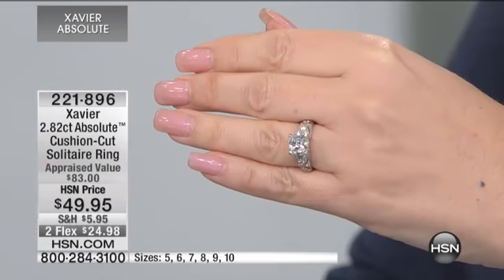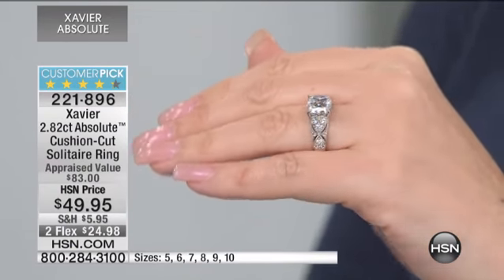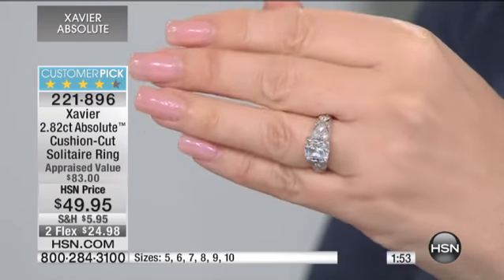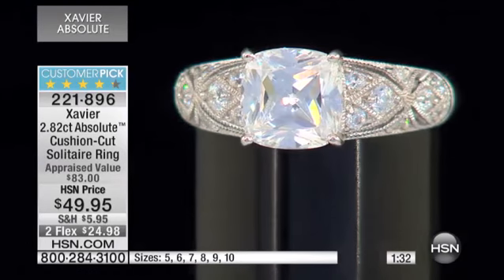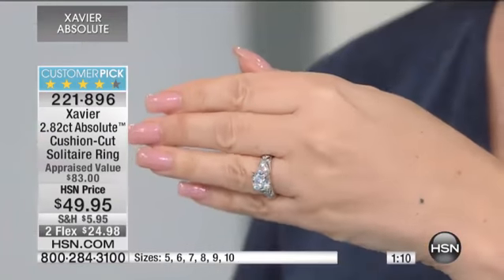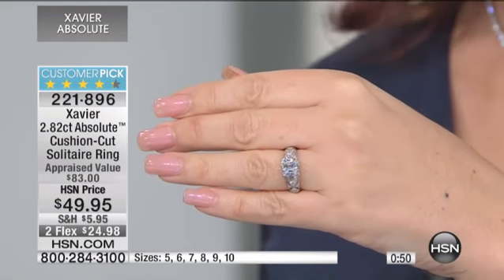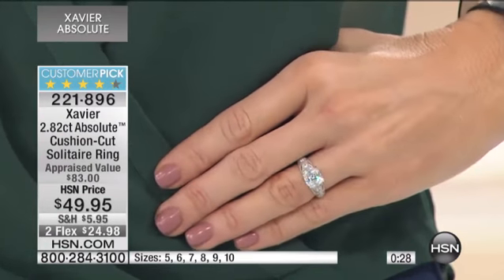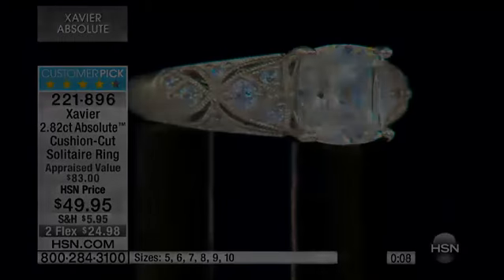Xavier Absolute CushionCut Solitaire Ring